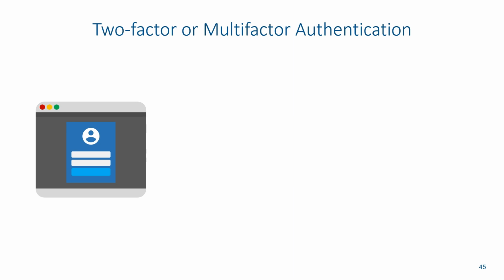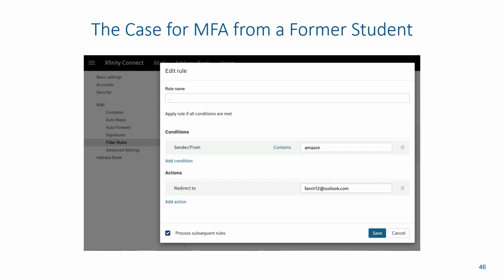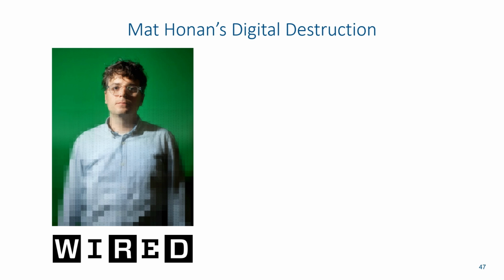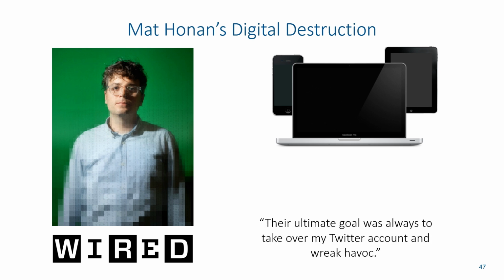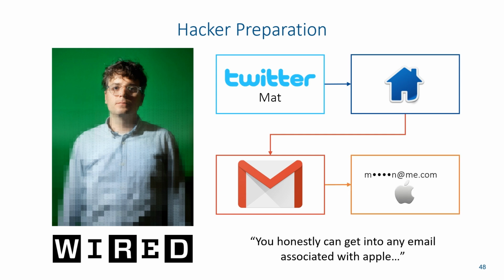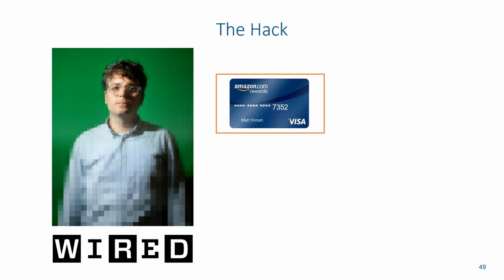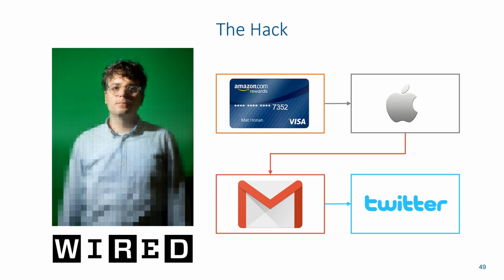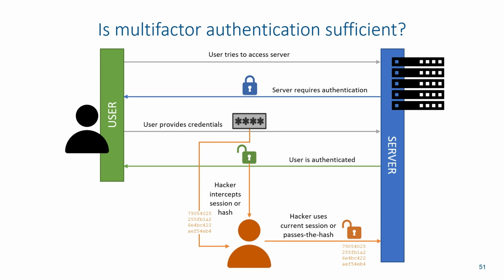Access Control - Multi-factor Authentication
In this video, I cover the following:
1. The importance of multi-factor authentication.
2. A couple cases where multi-factor authentication would have prevented havoc.
3. Threats of pass-the-hash attacks.